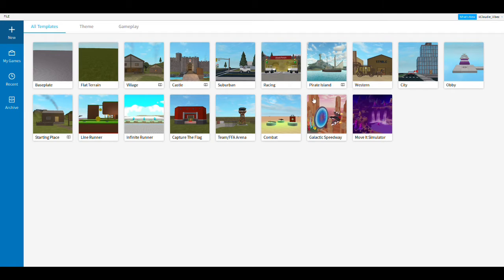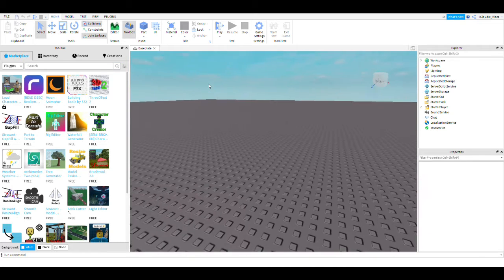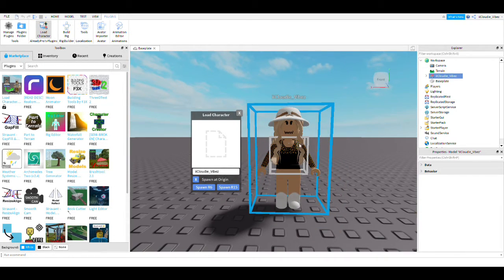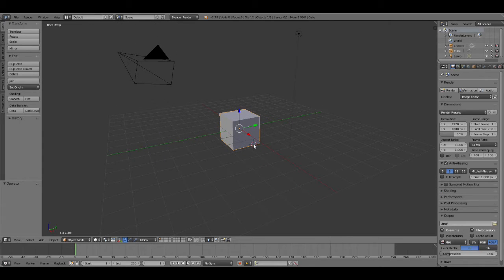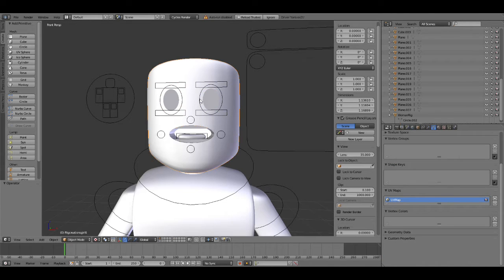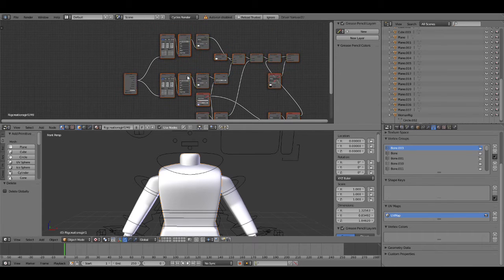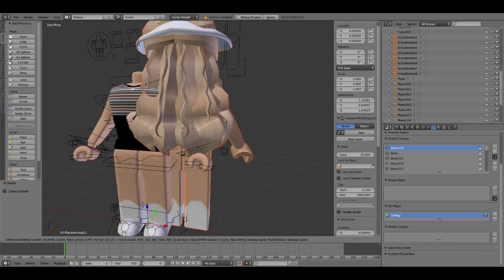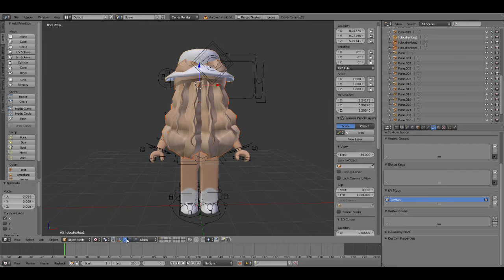How to make a simple gfx on blender 2.79 (no hdri)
(“𝑅 𝒾𝓃𝑔 𝓇𝒾𝓃𝑔”)
𝒪𝓃𝑒 𝓋𝑜𝒾𝒸𝑒𝓂𝒶𝒾𝓁 𝒻𝓇𝑜𝓂 𝓈𝓍𝒻𝓉𝒶𝓃𝑔𝑒𝓁 𝑜𝓅𝑒𝓃 𝒽𝑒𝓇𝑒.

*･゜ﾟ･*:.｡..｡.:*･'(*ﾟ▽ﾟ*)'･*:.｡. .｡.:*･゜ﾟ･*

🧸 𝕊𝕠𝕔𝕚𝕒𝕝𝕤-
ɪɴsᴛᴀ- sxғᴛᴀɴɢᴇʟʏᴛ
ᴛɪᴋᴛᴏᴋ-sxғᴛᴀɴɢᴇʟʏᴛ
ʀᴏʙʟᴏx-iiCloudie_Vibez

🙈 𝕊𝕠𝕞𝕖 𝕥𝕙𝕚𝕟𝕘𝕤 𝕒𝕓𝕠𝕦𝕥 𝕞𝕖-
-ɪᴀᴍ 12 ʏᴇᴀʀs ᴏʟᴅ
-ɪ ʟɪᴠᴇ ɪɴ ᴛʜᴇ ᴜsᴀ
-ɪ ᴡᴏᴜʟᴅ ʟɪᴋᴇ ᴛᴏ ɢᴇᴛ ᴛᴏ 100 sᴜʙs ғᴏʀ ɴᴏᴡ
-ɪ ʟɪᴋᴇ ᴛᴏ ᴄᴀʟʟs ɢᴜʏs ᴀɴɢᴇʟs!
-ɪ ᴘᴏsᴛ ᴏɴ sᴀᴛ

🏷 𝕋𝕒𝕘𝕤-
-ʀᴏʙʟᴏx,ɢғx,ᴀᴇsᴛʜᴇᴛɪᴄ,ᴀɴɢᴇʟ,ʀᴏʙʟᴏx ᴇᴅɪᴛs,sxғᴛ,ʀᴏʙʟᴏx,ᴀᴇsᴛʜᴇᴛɪᴄ ʀᴏʙʟᴏx

 *･゜ﾟ･*:.｡..｡.:*･'(*ﾟ▽ﾟ*)'･*:.｡. .｡.:*･゜ﾟ･*
 𝒱𝑜𝒾𝒸𝑒𝓂𝒶𝒾𝓁 𝑒𝓃𝒹𝑒𝒹 𝓂𝑒𝑒𝓉 𝒶𝑔𝒶𝒾𝓃?